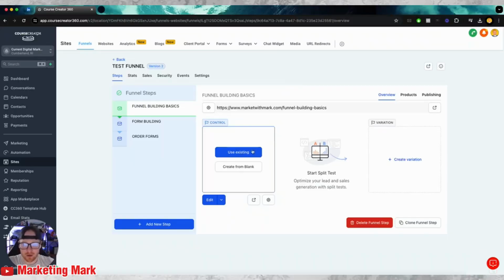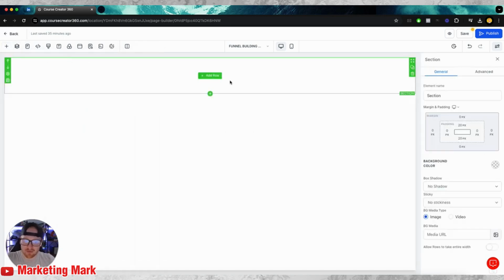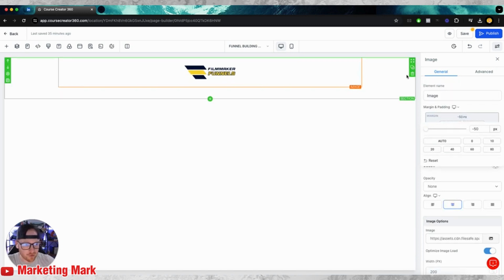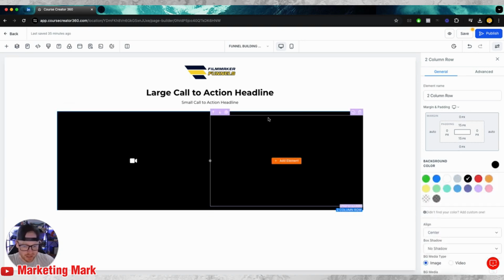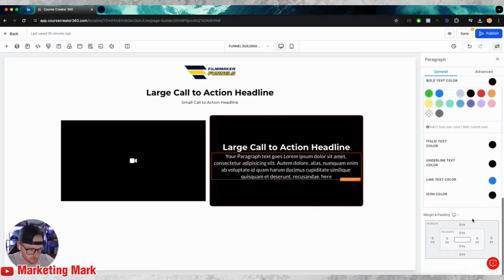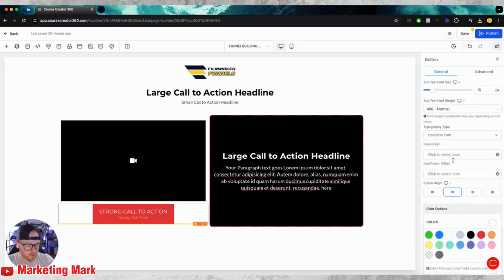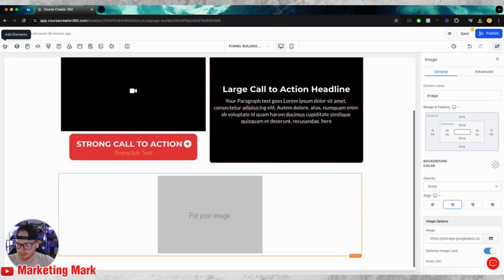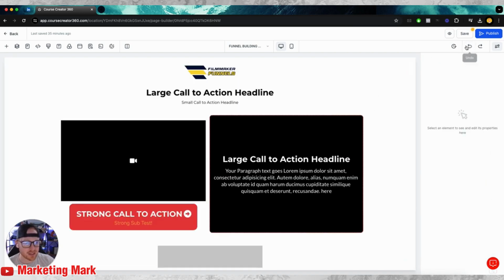How to Build Funnels on GoHighLevel (Beginners Guide)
🎥 Ready to create your first funnel in GoHighLevel? This tutorial will walk you through everything you need to know to build a funnel from scratch, step-by-step. Whether you're new to funnel building or just need a refresher, this guide is for you!
📜 Topics Covered:
✅ Starting with a blank template
✅ Understanding sections, rows, and elements
✅ Designing your funnel layout
✅ Customizing appearance and style to match your brand
✅ Adding interactivity with buttons and forms
✅ Tips for testing and refining your funnel
💡 Pro Tips: Begin with a full-width section for flexibility, and always test your funnel on both desktop and mobile to ensure everything looks great.
✨ By the end, you’ll have a working funnel ready to convert leads effectively!
A portion of the content featured in this video is credited to [Marketing Mark].

📌 Credit:
Original Video: How to Build Funnels on GoHighLevel (Beginners Guide)
Creator: [Marketing Mark]
Watch it here: How to Build Funnels on GoHighLevel (Beginners Guide)